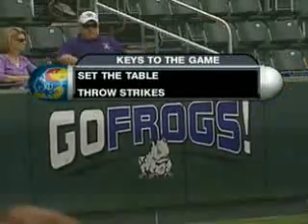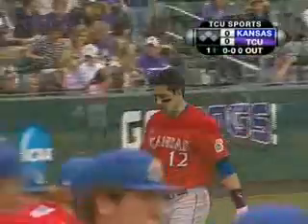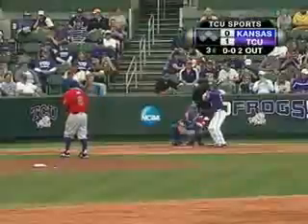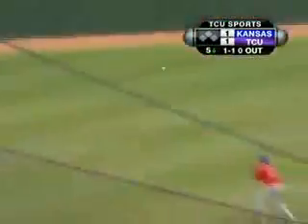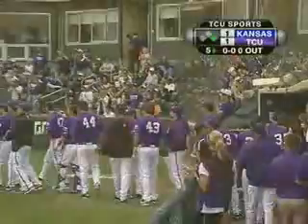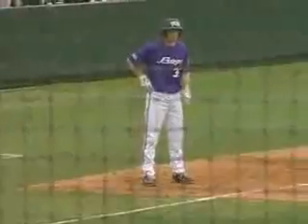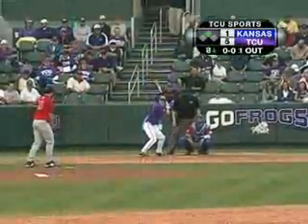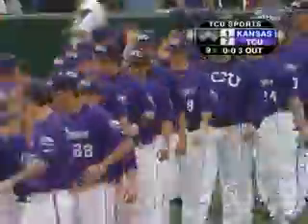KU game 2 highlights_2011.wmv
Highlights from Game 2 between TCU and Kansas from Lupton Stadium.